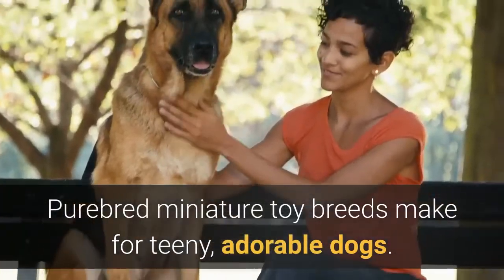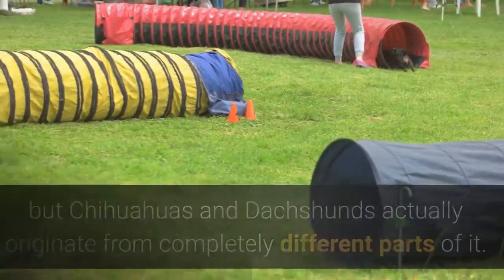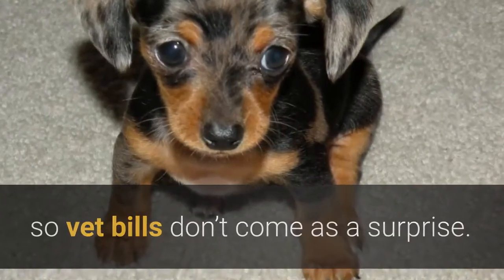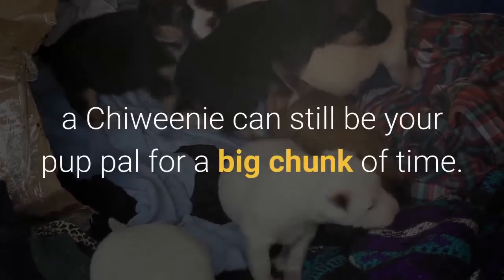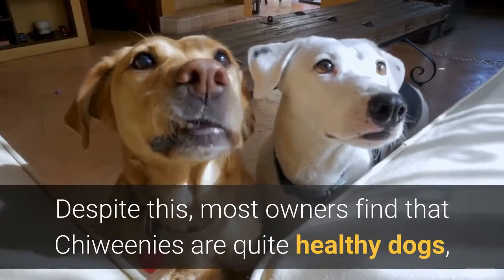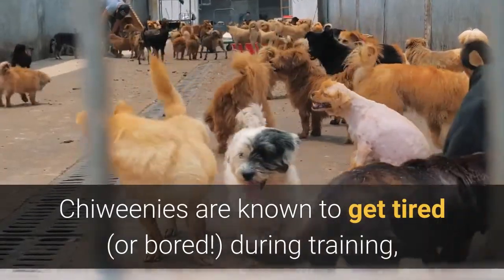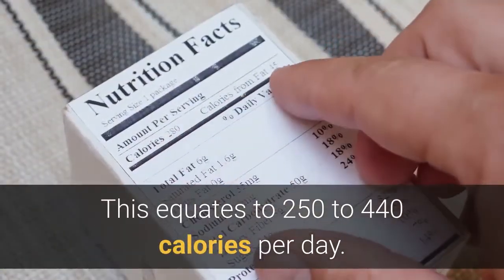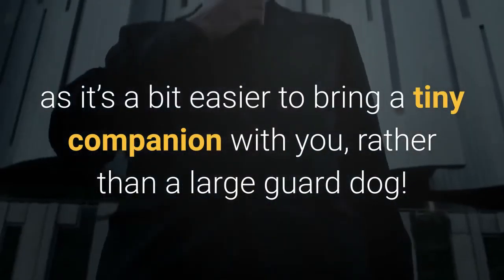All About the Fun-size Chiweenie (Chihuahua Dachshund Mix)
Hi, Grab the FREE Dog Training Cheat Sheet(VIDEO SERIES) which discloses the Deepest Dog Training Secrets that Dog Trainers Don't want you to know about...
In this video we are talking about All About the Fun-size Chiweenie (Chihuahua Dachshund Mix)